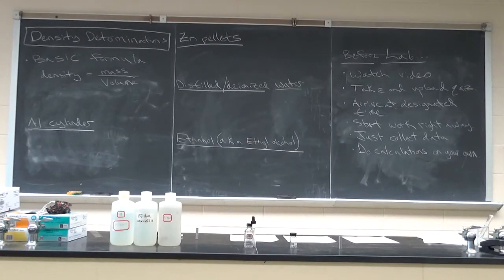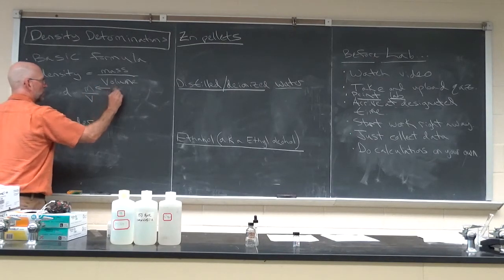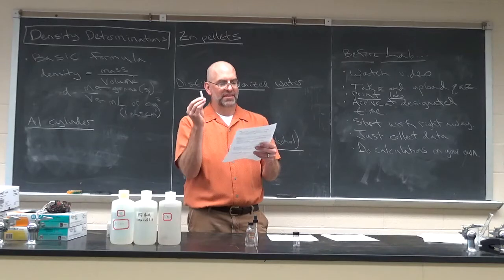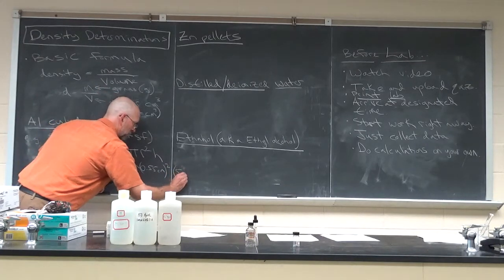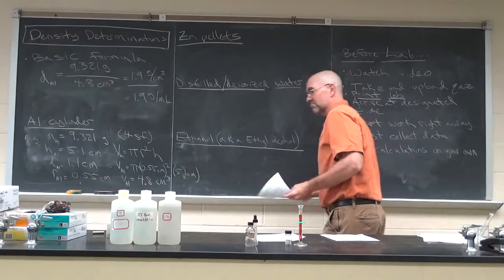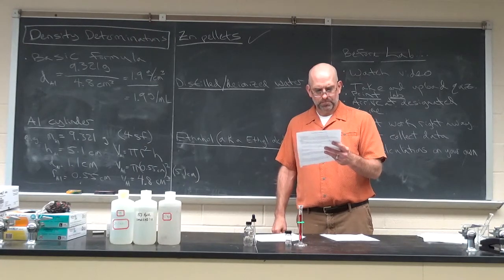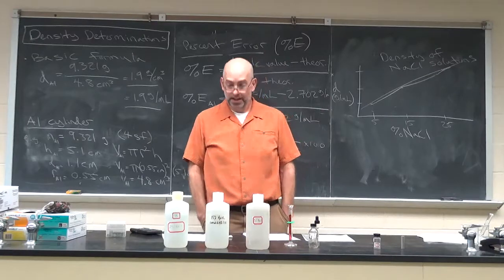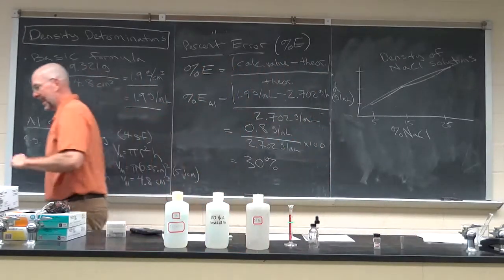CHM 105 Density Determinations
This has both pre-lab information and some sample calculations and assistance for after the lab is done.